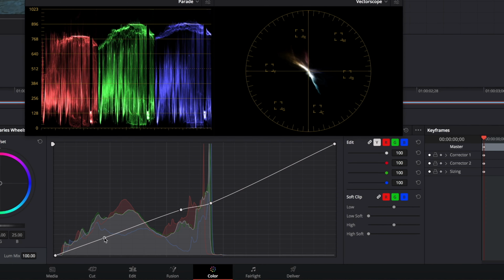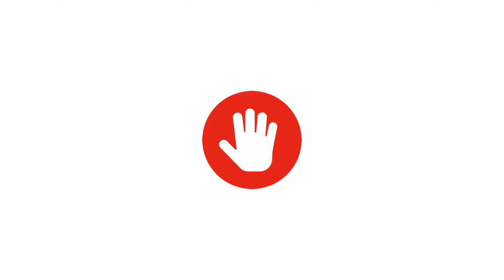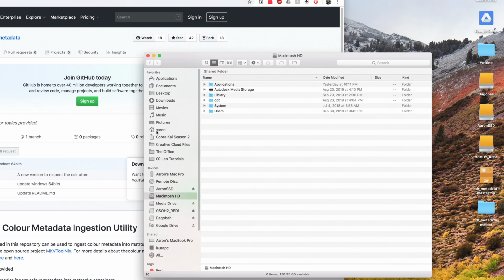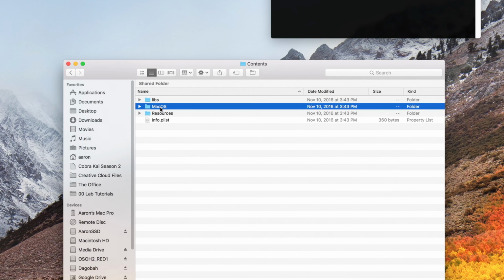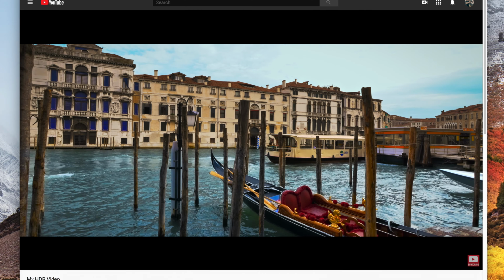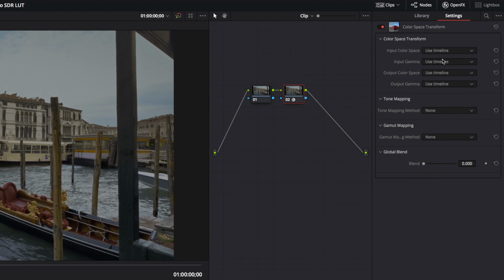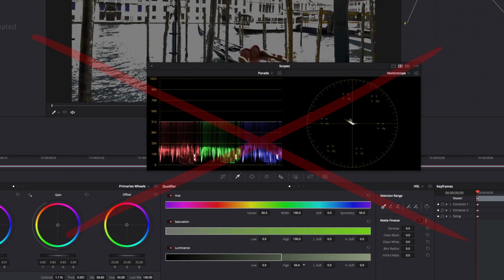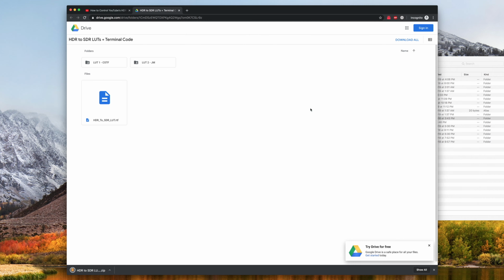How to Control YouTube's HDR to SDR Conversion (For Apple Pro Display XDR Users)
In this video I show you how to bypass YouTube’s default/automatic HDR-to-SDR conversion, and create your own instead. Make your HDR videos look how YOU want them to look when watched on HDR screens, not how YouTube decides to make them look.

Interested in learning how to color grade like a pro? I'm launching an online course in the coming months, called Color Grading Pro. Feel free to sign up to be notified when we launch and save 50% on the course at launch

Gear Used to Create This Video:
DaVinci Resolve Studio
Mac Pro
Logitech M500 Mouse
Zoom H4n
Beats Studio3 Wireless Headphones (Matte Black)
Samsung SSD
Tangent Element
Panasonic GH4
Asus ProArt 32” Monitor
LG C9 OLED TV